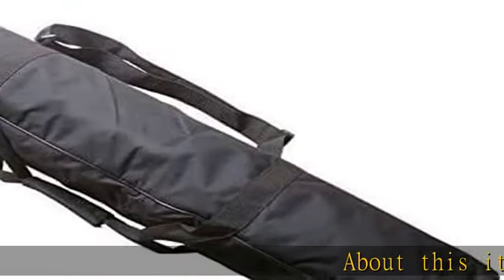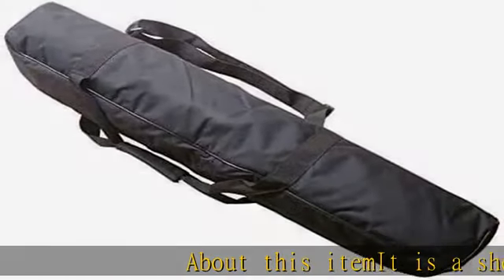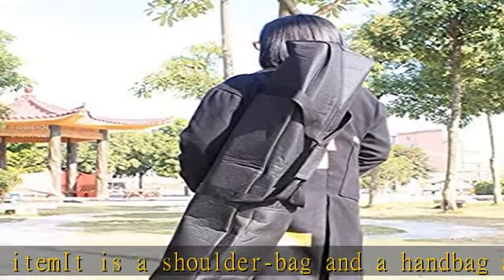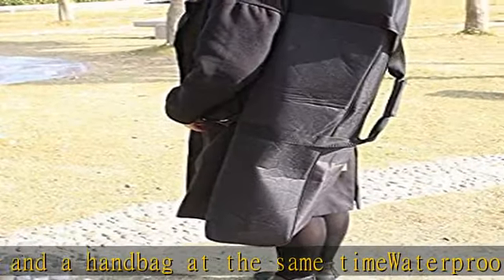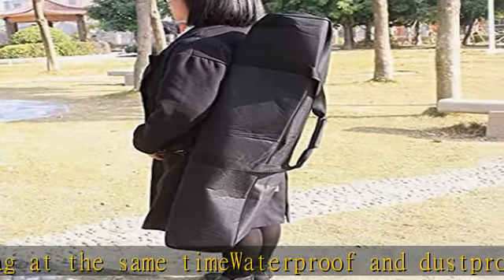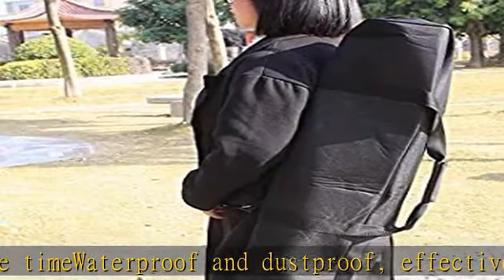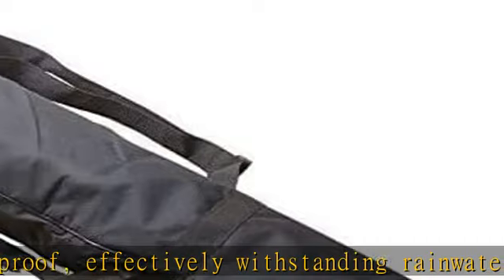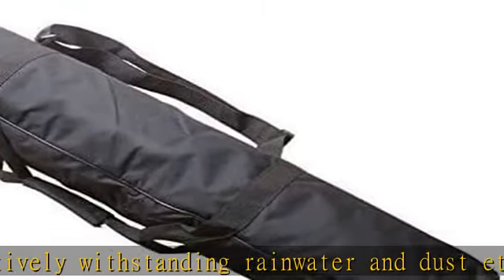Astronomical Telescope Carrying Case Shoulder Bag Handbag for Celestron AstroMaster 80EQ 80AZ 70EQ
Astronomical Telescope Carrying Case Shoulder Bag Handbag for Celestron AstroMaster 80EQ 80AZ 70EQ 70AZ